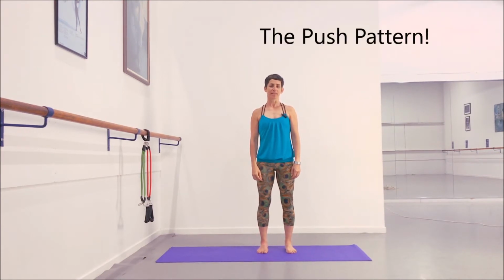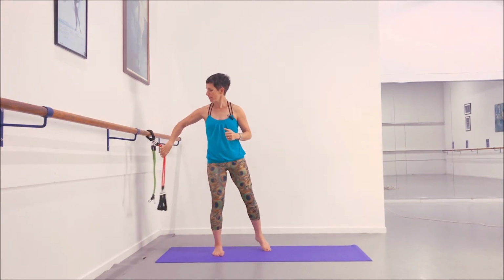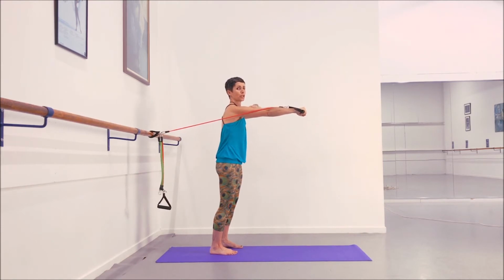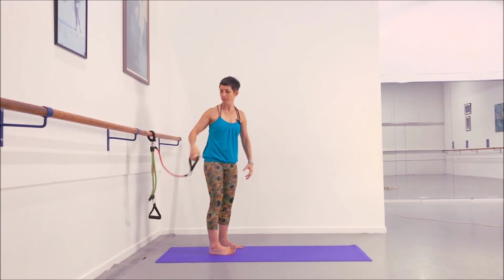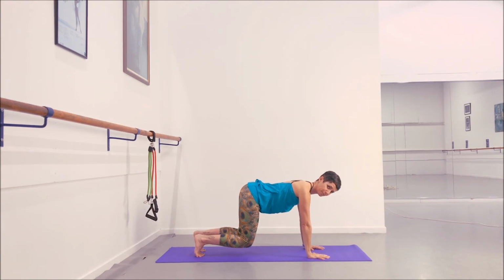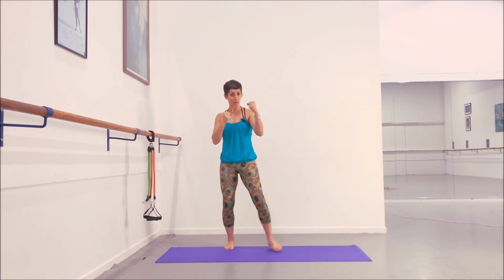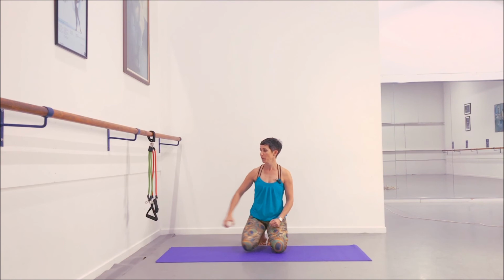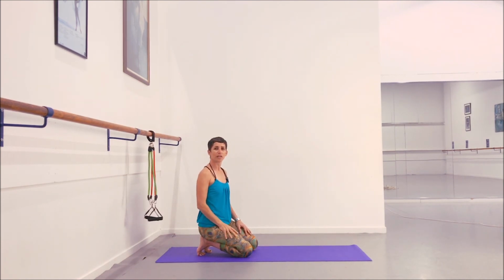Technique Tuesday; push pattern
Learn good technique for the push pattern. The push is one of the primal and functional movement patterns of our every day life and strength training.
Ensure you are training with good solid technique to get maximum results and reduce injury.